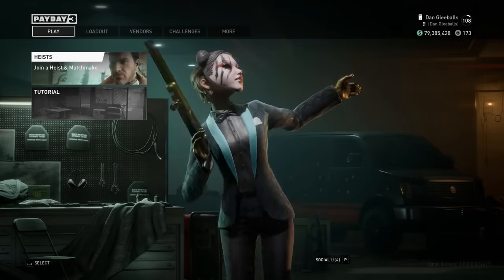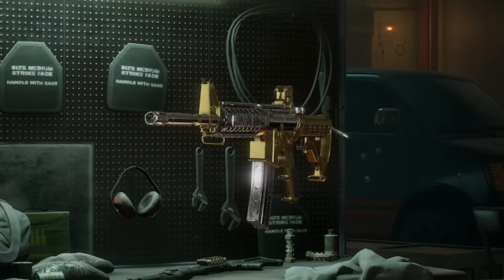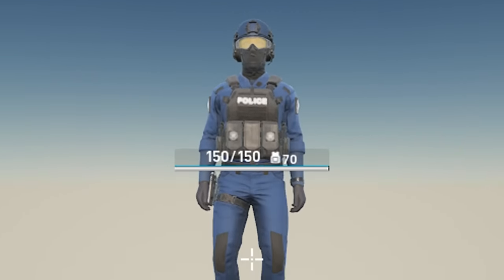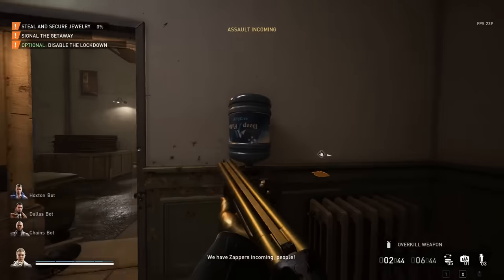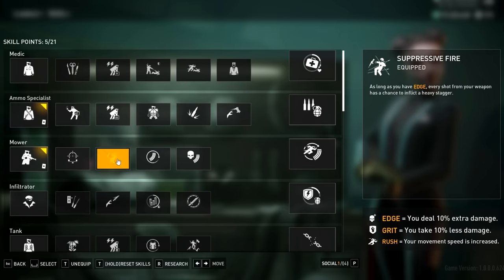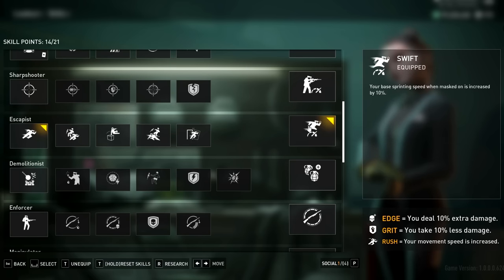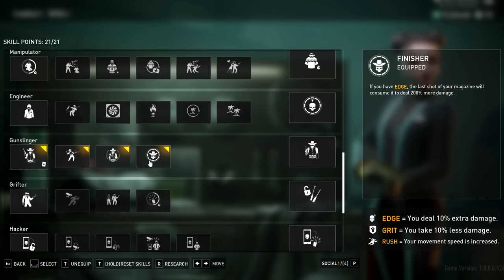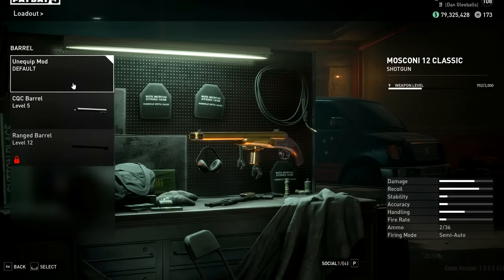Payday 3 Shotgun build + EDGE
Payday 3 shotgun build with EDGE! Edge in Payday 3 is a mechanic that grants you a 10% damage increase for 20 seconds, and with that you also get some great Payday 3 skills activated!

I came across a reddit post of a document that shows the weapon damage numbers and shots to kill. These lined up with my in game testing and also show effects from the 2 perks I mentioned.

This one is also a good resource to see damage fall off of weapons

Timestamps:
0:00 Pearl dancing like a demon
1:37 stats talk
2:02 example
4:06 primary weapon
4:30 skills
7:48 other build stuff
8:40 gameplay